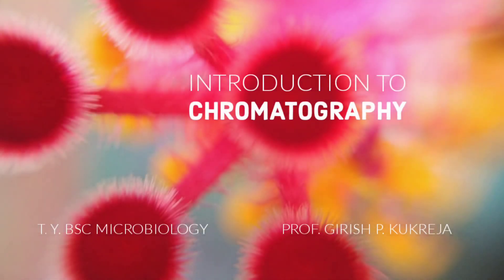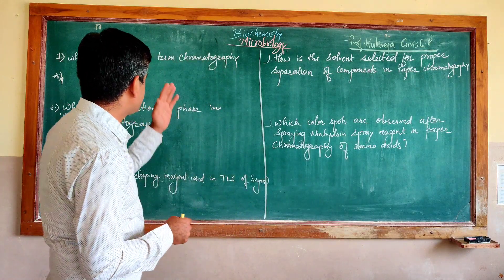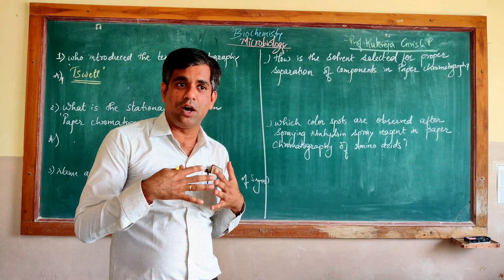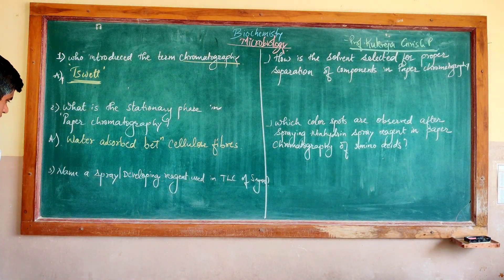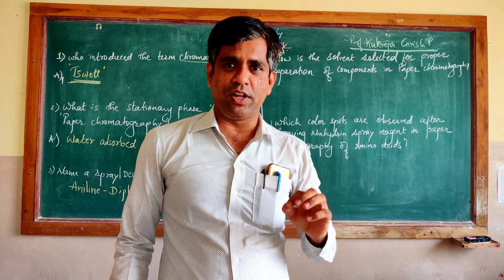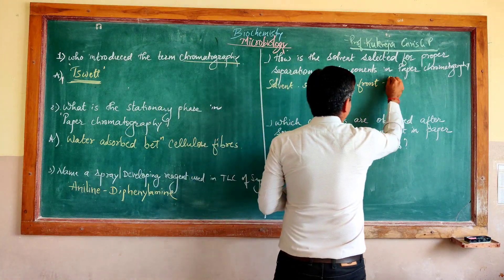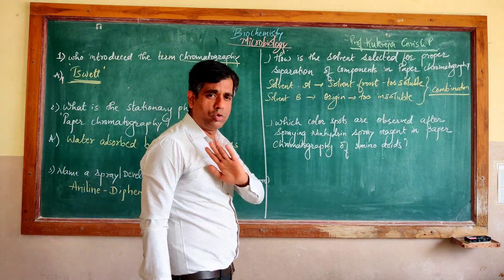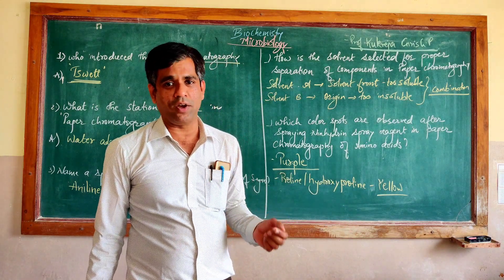Chromatography- Paper Chromatography- simple question and answers- Prof Kukreja Girish -Microbiology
Viva Question and Answers
practicals in Microbiology, Biochemistry